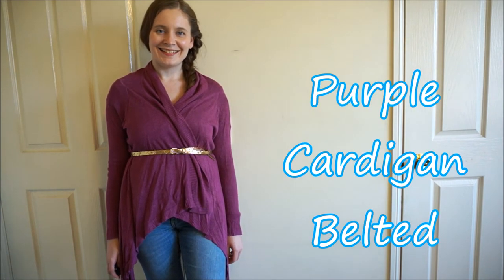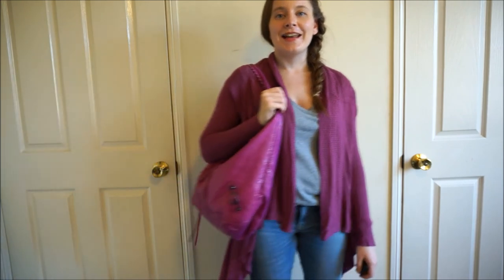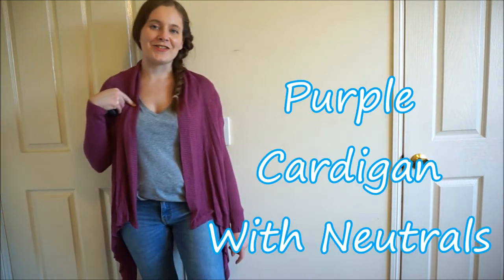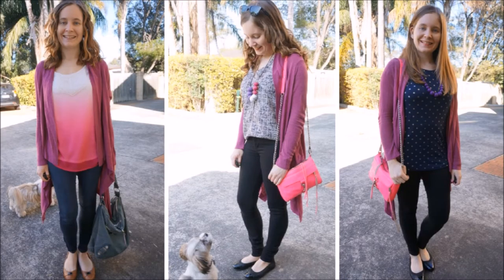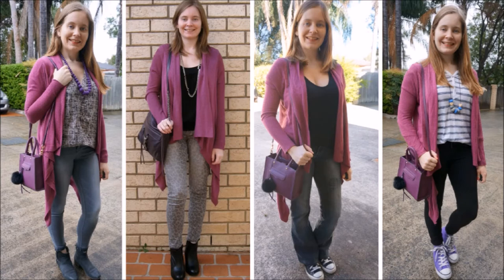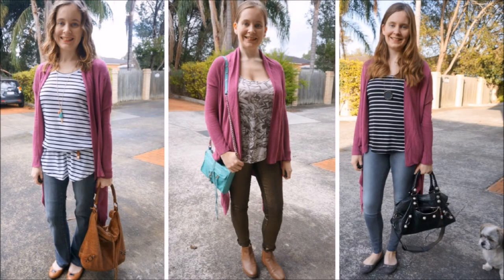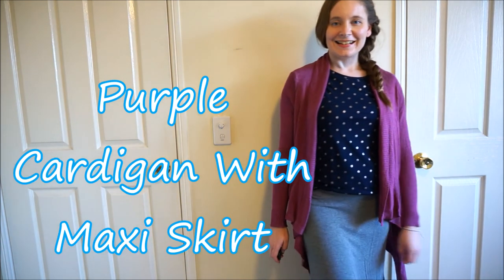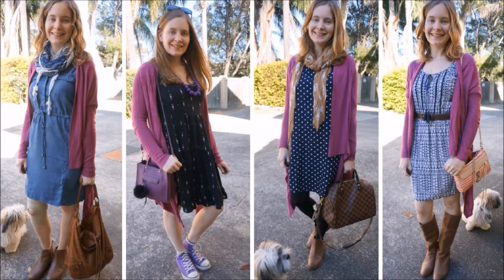How To Wear a Purple Cardigan ~ 30Wears Outfit Challenge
Showing you 30 outfit ideas and all the different ways to wear a cosy purple cardigan!

Featuring the Jeanswest 'Dana' waterfall drape cardigan in boysenberry purple.

The 30wears challenge is committing to wearing everything you buy at least 30 times. I've been tracking and photographing how many times I've worn things so I can see how often I meet the challenge. New videos each month!

0:00 Introduction
0:23 Purple Cardigan Belted
1:18 Purple Cardigan Matching Bag
2:19 Purple Cardigan With Neutrals
2:49 Purple Cardigan With Pink
3:29 Purple Cardigan With Purple Bag
4:19 Cardigan With Prints
5:08 Purple Cardigan With Blue
5:51 Purple Cardigan With Maxi Skirt
6:25 Purple Cardigan With A Dress